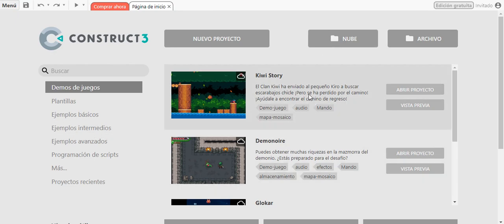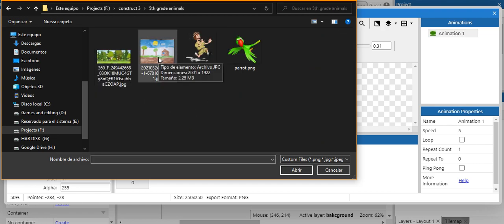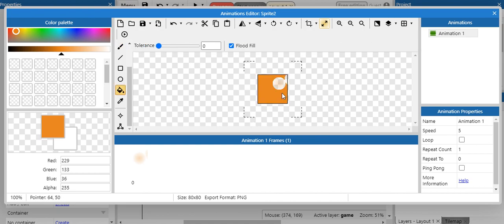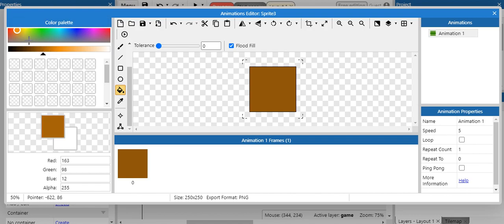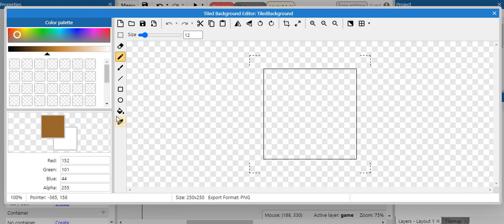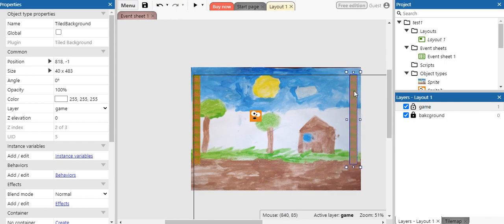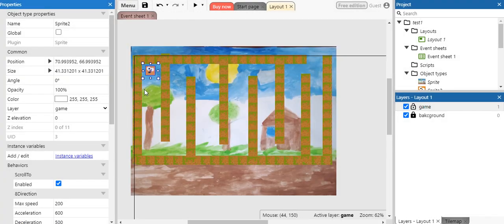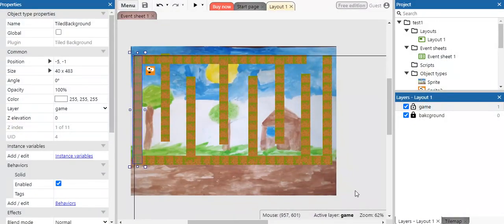Construct 3Maze game tutorial